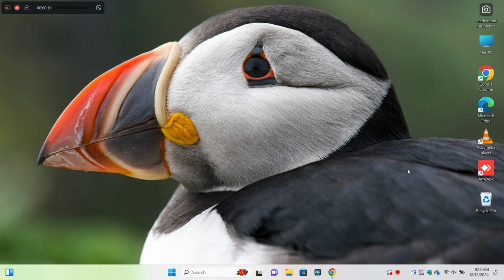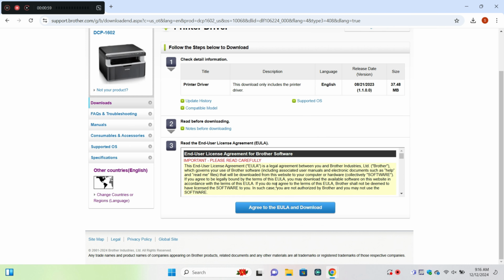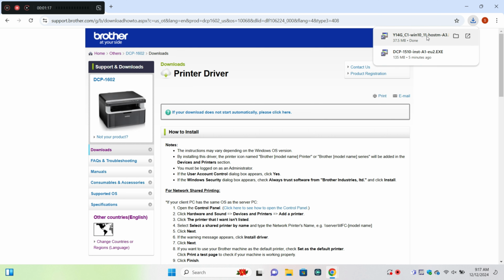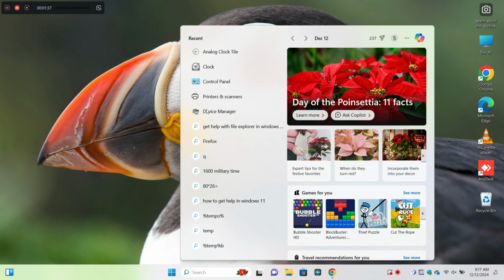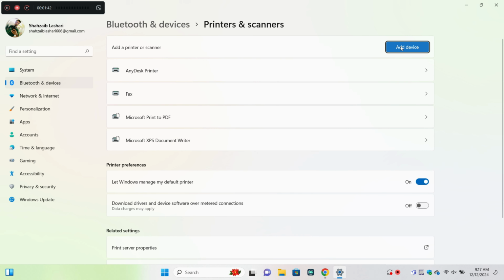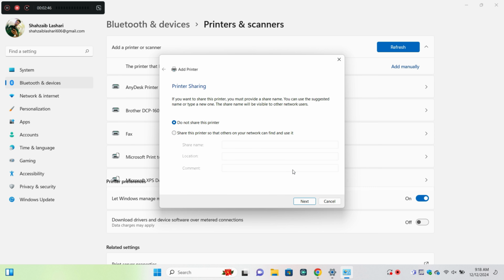How To Download & Setup Brother DCP 1602 Printer Driver in Windows || Driver Installation